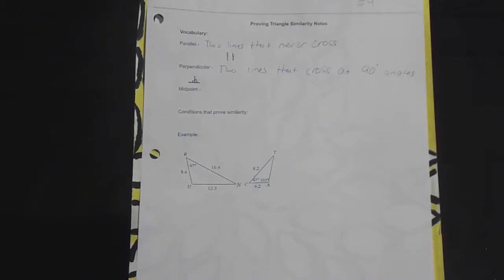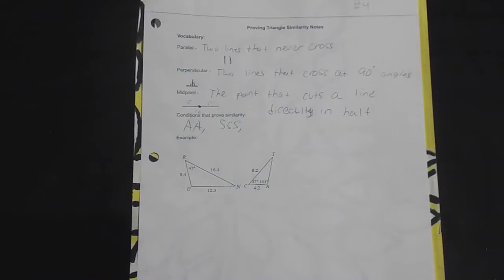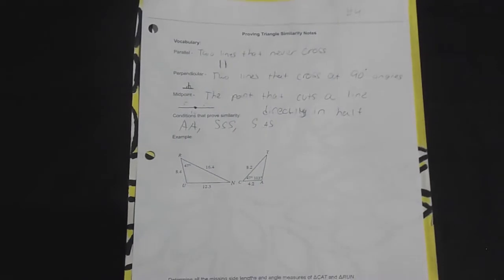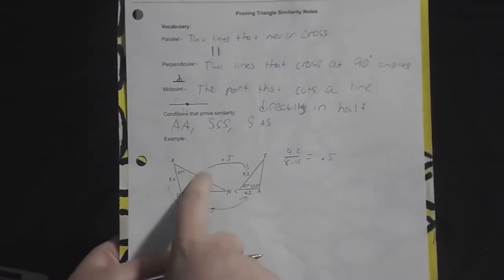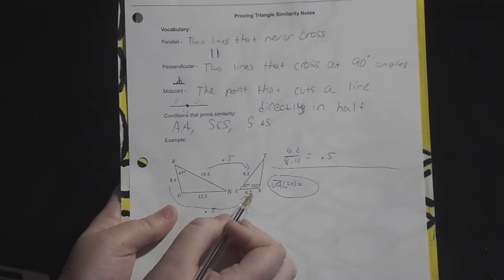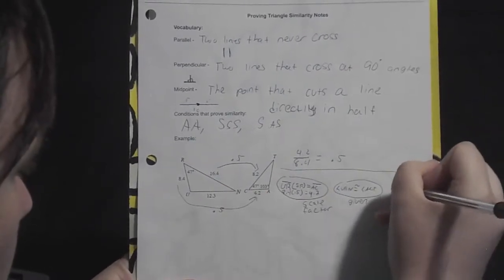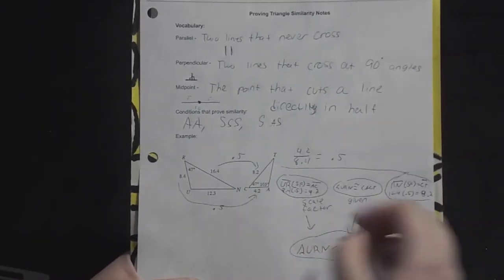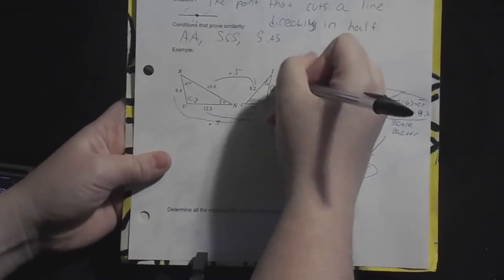Notes on Proving Triangle Similarity